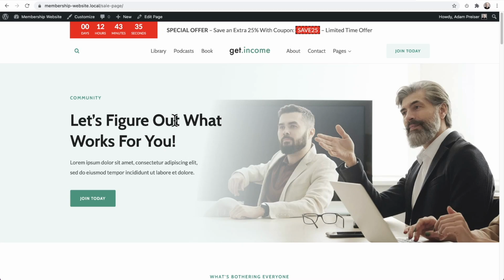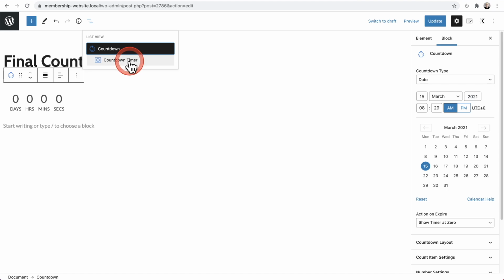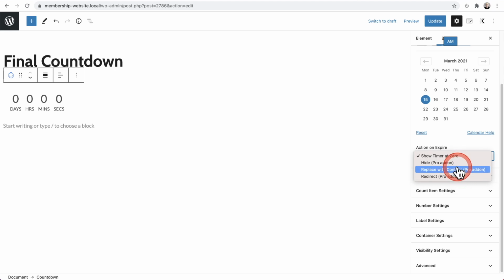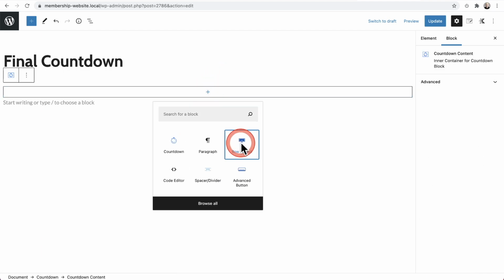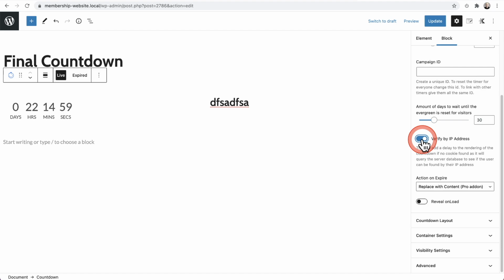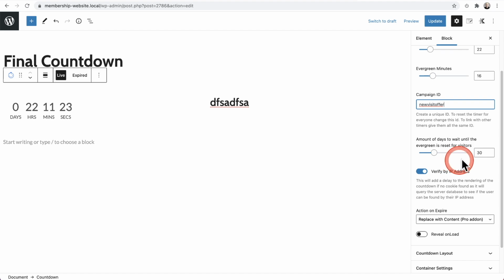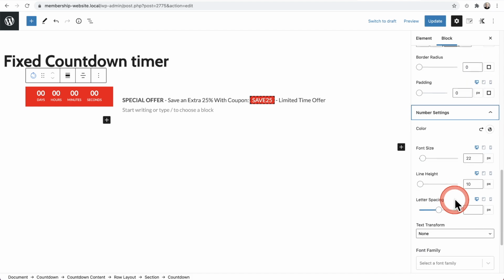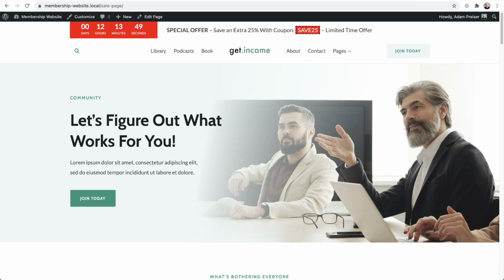Introducing Countdown Timer For Gutenberg & WordPress With Evergreen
In this Kadence tutorial, you will learn how to add countdown timers to your WordPress website.

00:00:00 Countdown Timers
00:01:24 Clarifications
00:02:12 Using Countdown Timer
00:03:52 Countdown Layouts
00:04:52 Countdown Timer Styling
00:05:43 Countdown Container
00:09:59 How I Made The Layout
00:11:48 Evergreen Options
00:15:52 Multiple Evergreen Timers In Sync
00:16:33 Reset Evergreen Countdown
00:17:11 How I Styled My Countdown Timer
00:21:07 How I Styled The Text
00:22:59 Content Alignment Tip
00:23:37 Wrap Up

Not a Kadence Pro member yet?

Kadence Theme is a free WordPress theme that holds no feature back. Try it today.